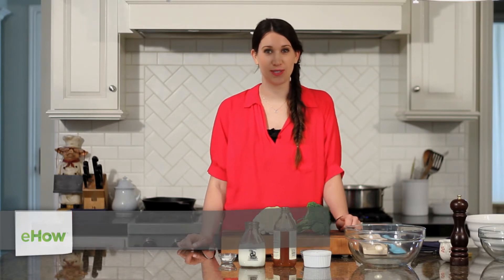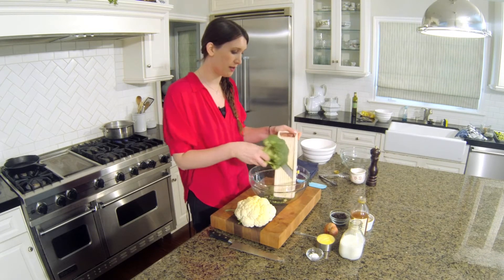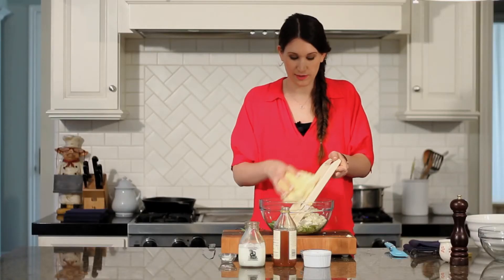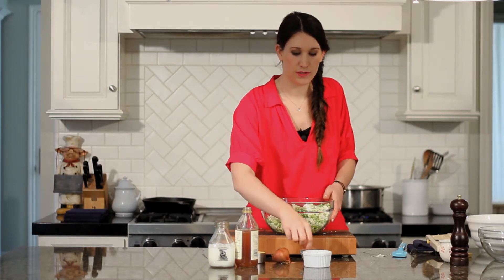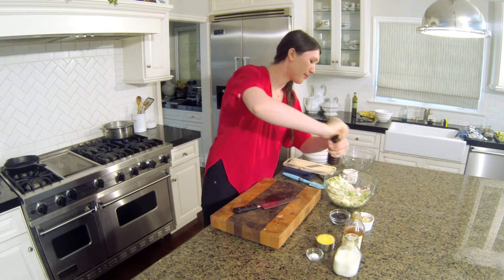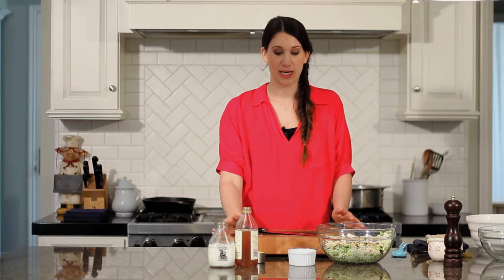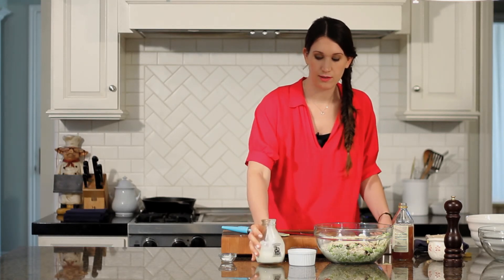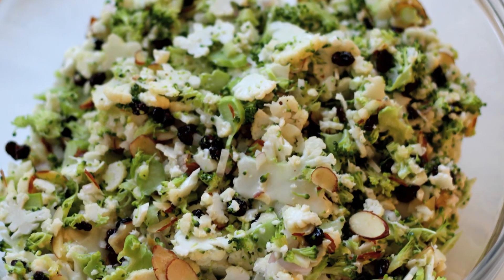Grated Broccoli & Cauliflower Salad : Salad Recipes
Grated broccoli and cauliflower salads are a mixture of wonderful flavors and rich textures that you're definitely going to love. Make a grated broccoli and cauliflower salad with help from a Los Angeles-based personal chef in this free video clip.

Bio: Jamie Levine is a Los Angeles-based Personal Chef and the creator of Green beans & Grapefruit, a food blog that focuses on home-friendly fruit and vegetable dishes.
Filmmaker: John Palacio

Series Description: If you love fruits and veggies, there are a few key types of salads that you're definitely going to want to start preparing on a regular basis. Learn a variety of salad recipes with help from a Los Angeles-based personal chef in this free video series.